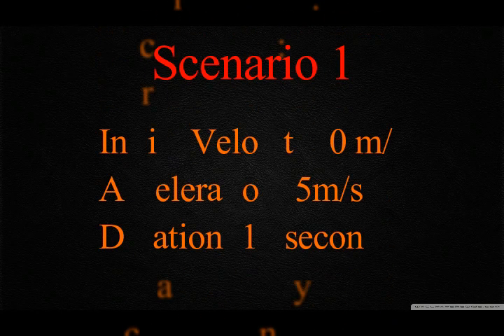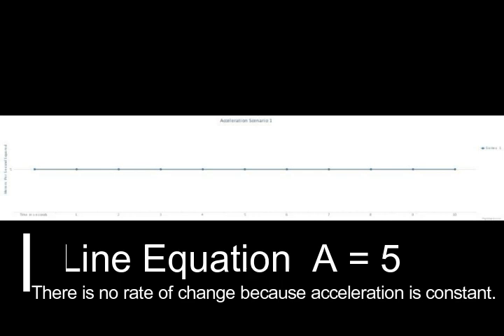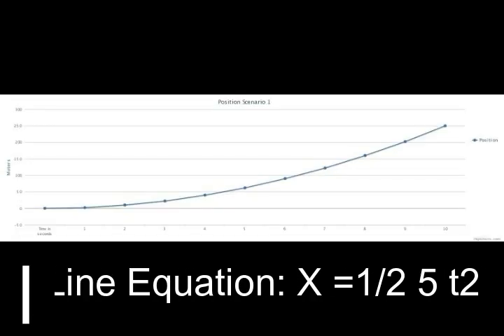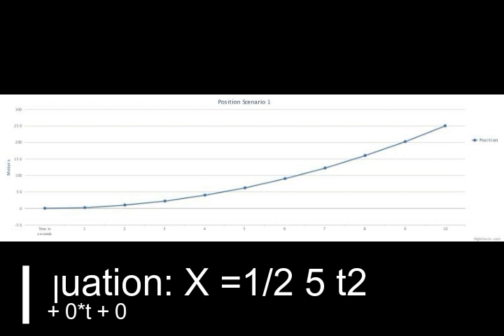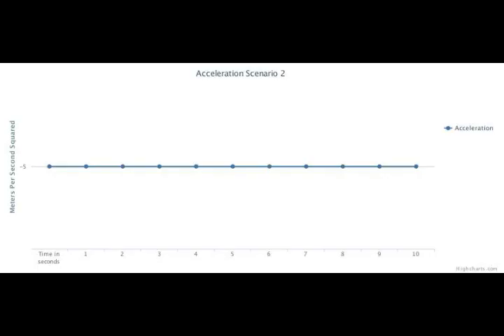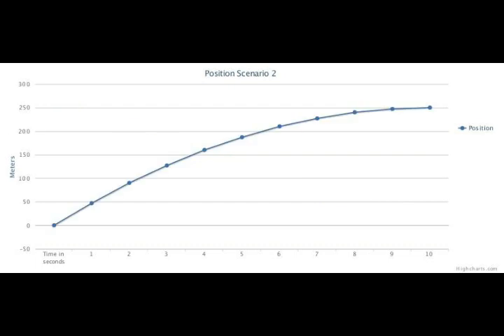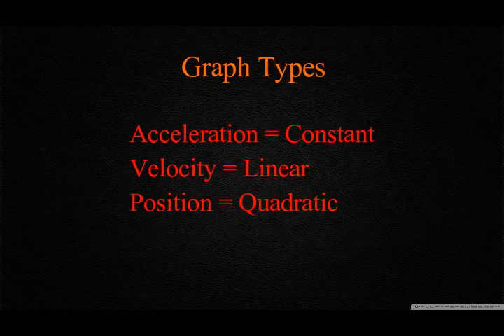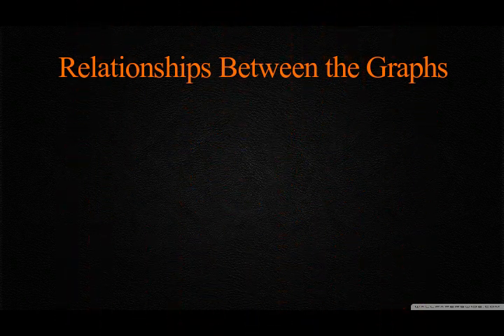Introduction to Physics Episode 2: Kinematics and 2-D Motion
Welcome to the Cerebri Channel and our Physics Series!
Our Bibliography is below.

2 Dimensional Motion by Ryan Frewin

Georgia Public Broadcasting. “Physics in Motion: - Acceleration and Kinematic Equations.” Georgia Public Broadcasting, 8 Mar. 2019,